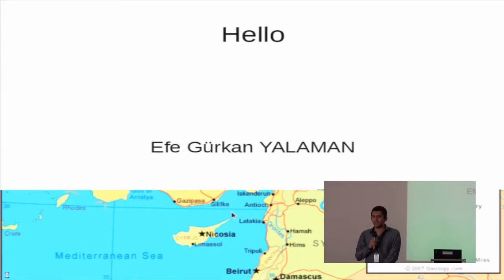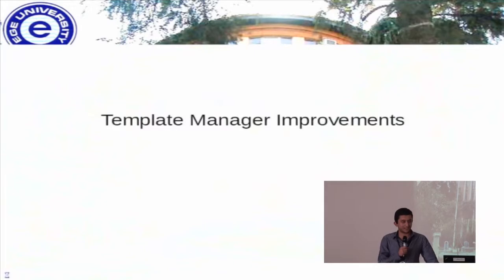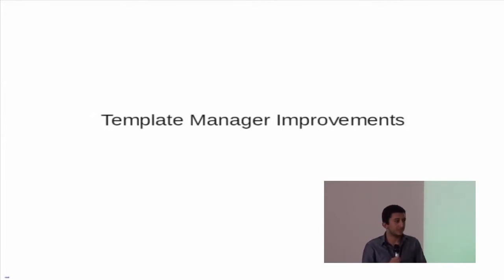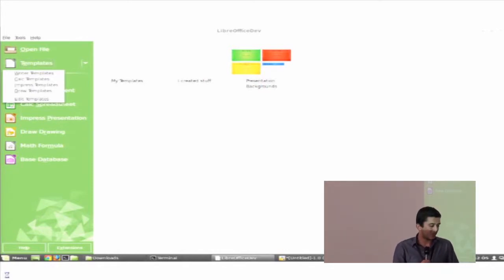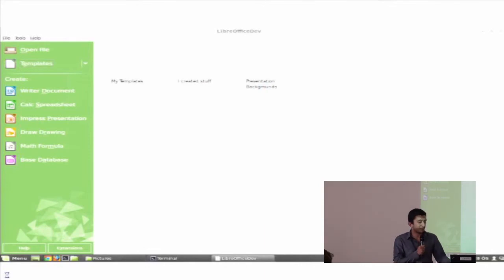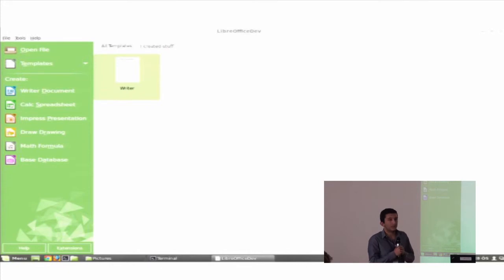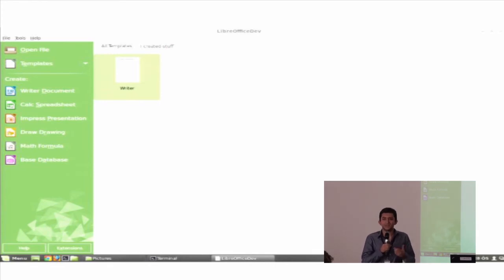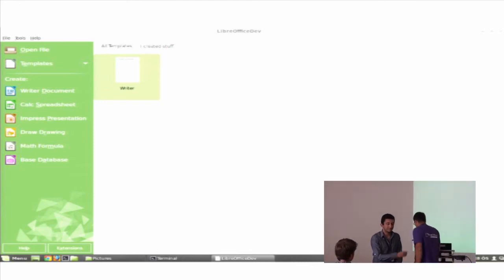Template Manager Improvements (Efe Gürkan)